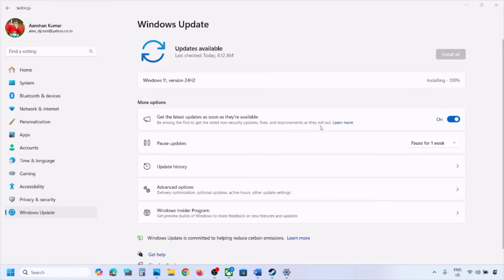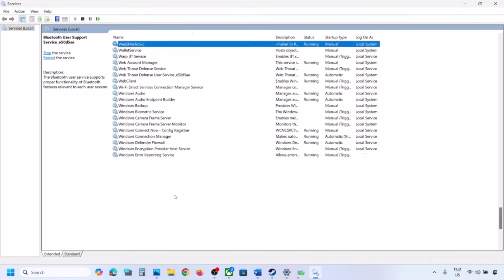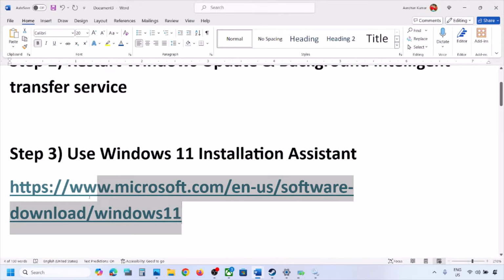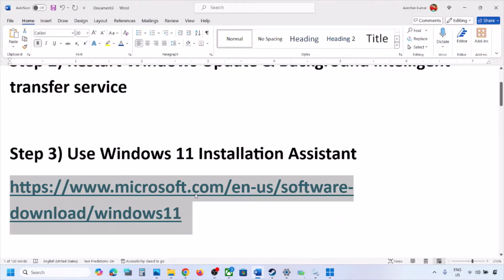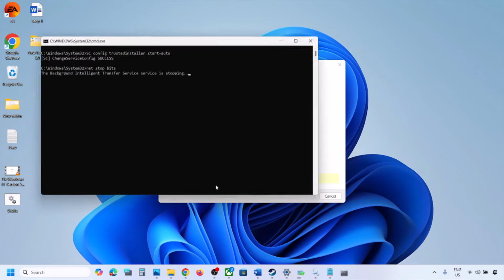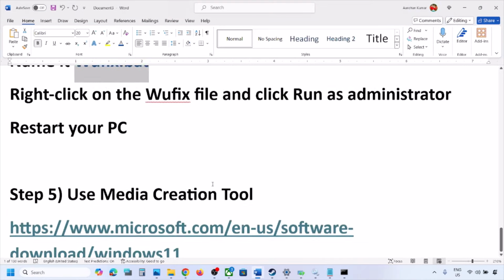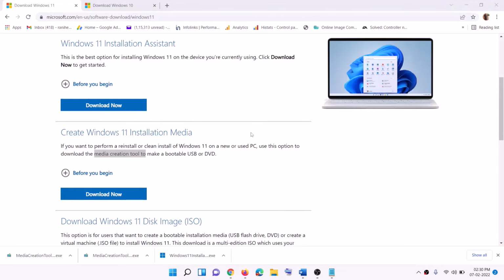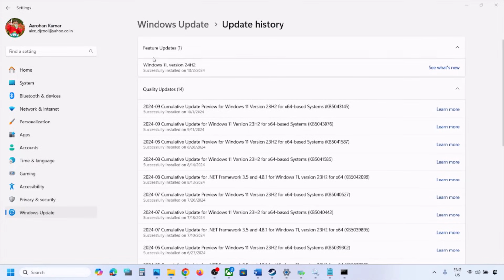Fix Windows 11 Version 24H2 Not Installing, Fix Can't Update Windows 11 To Version 24H2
Fix Update Version 24H2 Not Downloading/Installing On Windows 11 PC